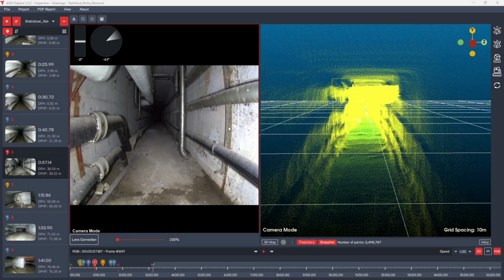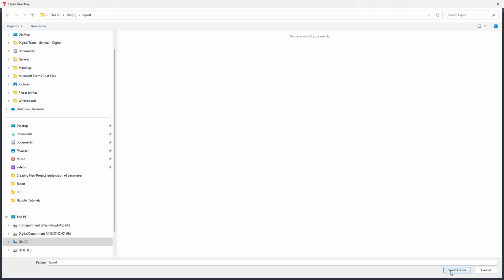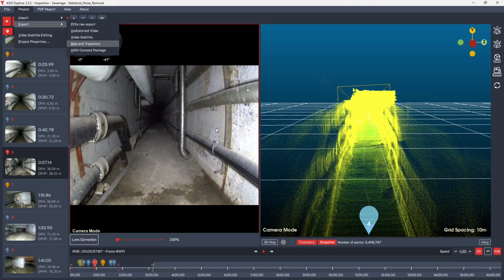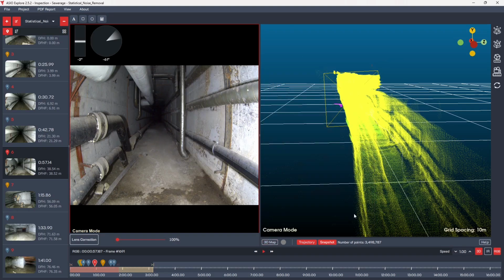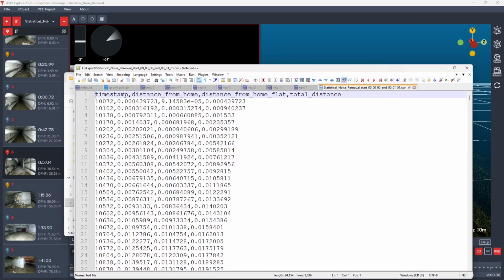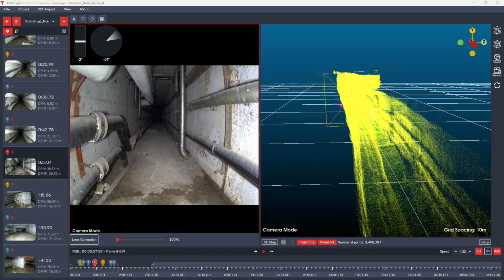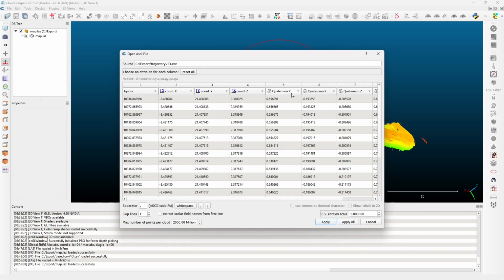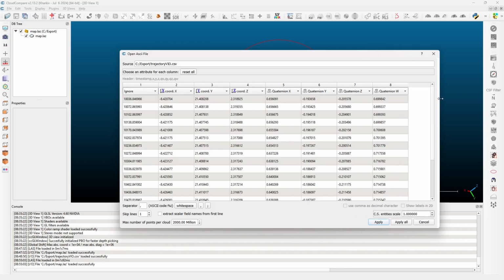ASIOExplore tutorial #15: Export Map & Trajectory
In this video, you’ll learn how to export the Map and Trajectory from your project in ASIO Explore.
We’ll walk through the export process step by step, explore the structure of the exported folder, and show how to open and visualize the data in a third-party software.

CHAPTERS
0:00 – Export Map & Trajectory project
0:47 – Export only part of the flight
1:13 – Observing the exported folder
1:34 – Displaying exported data in a third-party software